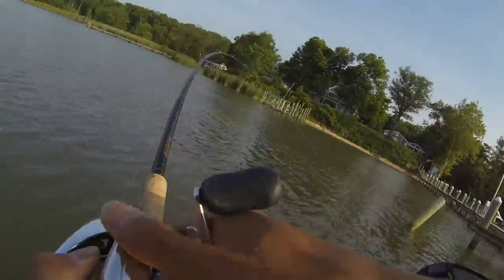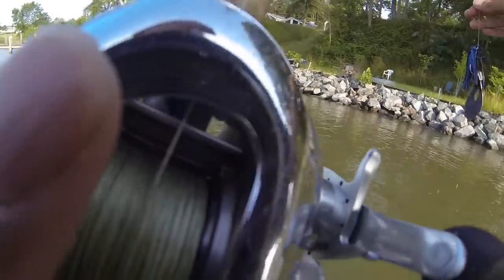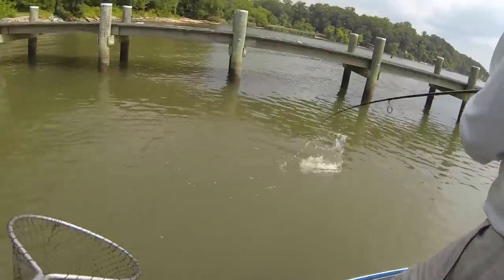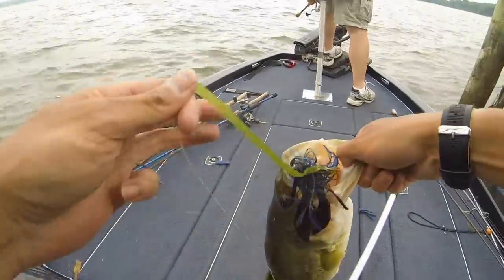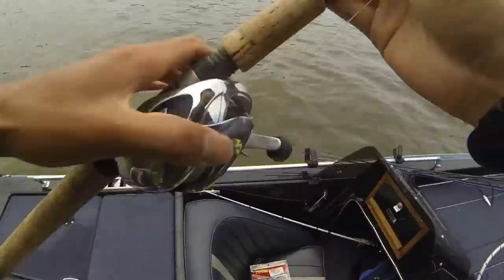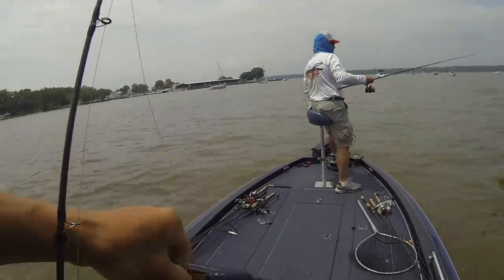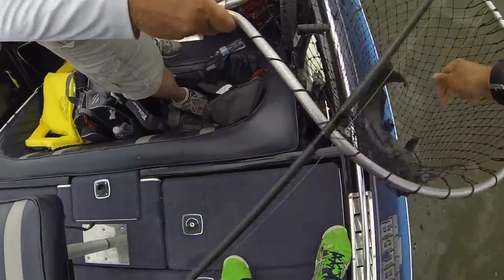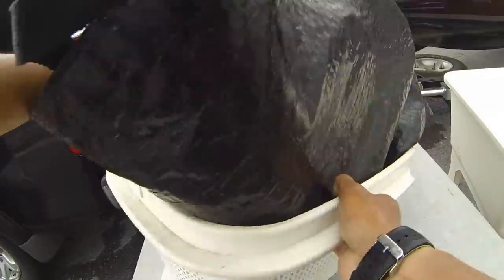Big Bass and 6th Place Tournament Fishing on the Northeast River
Lures Used: strike king hack attack jig blk/blu (3/8, 1/2 ounce with zoom super chunk trailer)

Combo Used: Shimano Antares DC (40 lb suffix 832 braid) with g loomis 6' 6" MH/Fast mbr 783C

Location: North East, Maryland
Date: June 13, 2015
Primary Pattern: Flipping/pitching docks
Time Fished: 6:00 am - 2:00 pm
Air Temp: high of 86 degrees
Water Temp: 79 degrees
Water Clarity: 6-18 inches
Conditions: Variable with winds up from NW up to 10 mph

As a thank you everyone who watches and supports my content -- Download my **FREE 23 Page Guide to Bass Fishing Lures** at the bottom of this